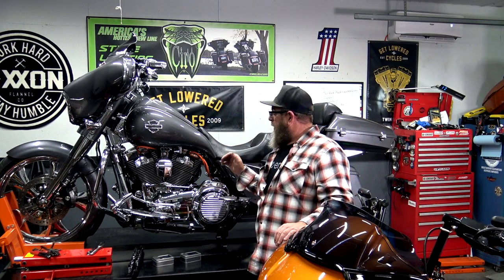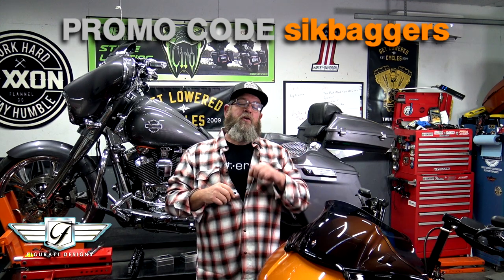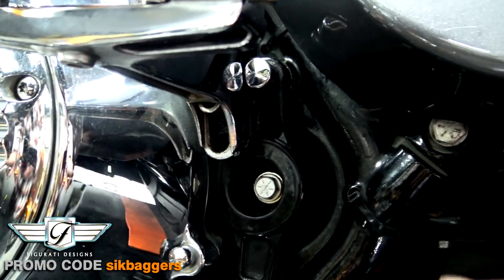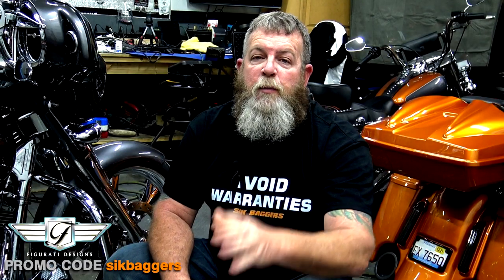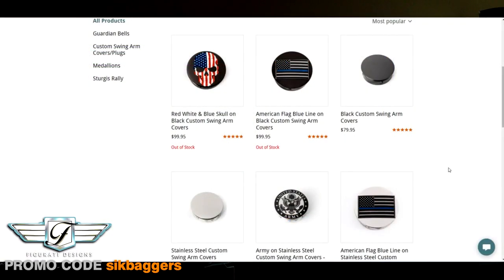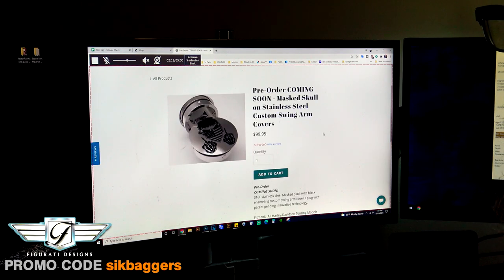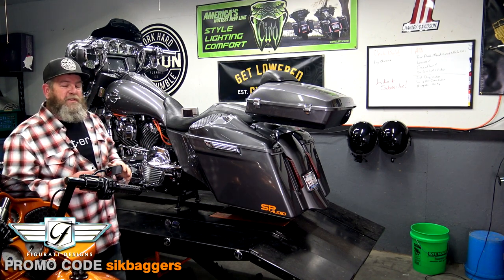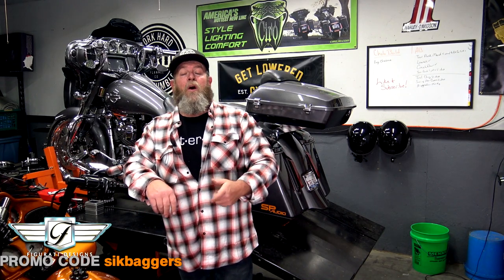Replace Your Bagger Swing Arm Covers With A Custom Cover! These are SIK! Figurati Designs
In this video, I will show you a widely looked-over piece of your bagger that could hold water and rust...AND the solution to fix it...not only fix it but also add some bling to your bike!

🚩The video content is available for informational and educational purposes only. Steven Housden, SIK Baggers does not make any representation or warranties with respect to the accuracy, applicability, fitness, or completeness of the video content. Steven Housden, SIK Baggers does not warrant the performance, effectiveness, or applicability of any sites listed or linked to in any video content. The information contained in the multimedia content (“Video Content”) posted represents the views and opinions of the original creators of such Video Content and does not necessarily represent the views or opinions of the Company.
Steven Housden/ SIK Baggers assumes no liability for property damage or injury incurred as a result of any of the information contained in this video. Any injury, damage, or loss that may result from improper use of tools, equipment, or the information contained in this video is the sole responsibility of the user.